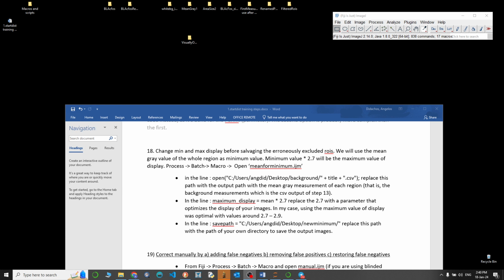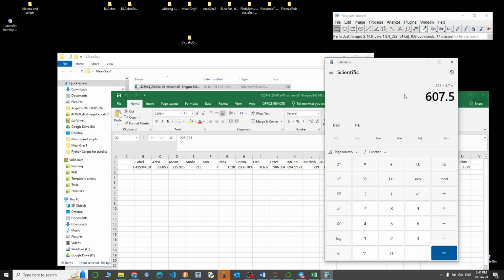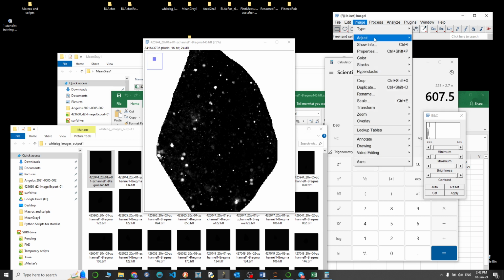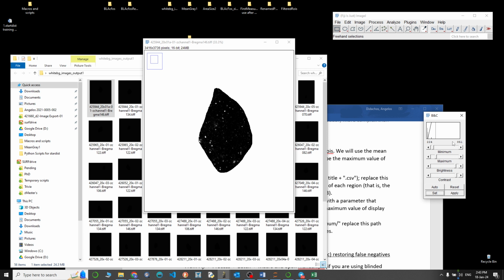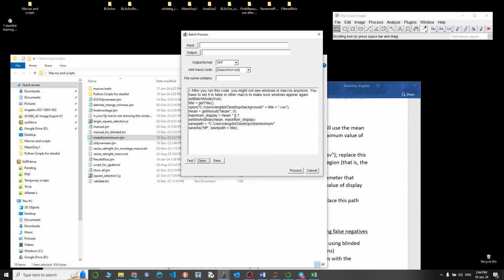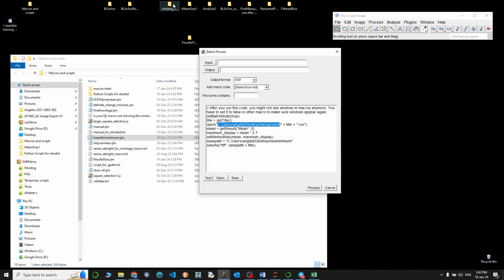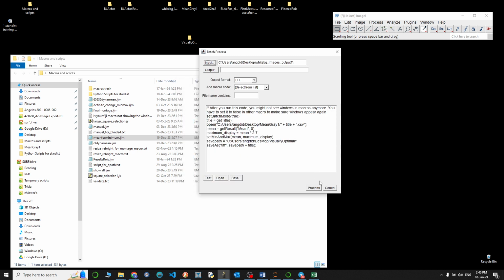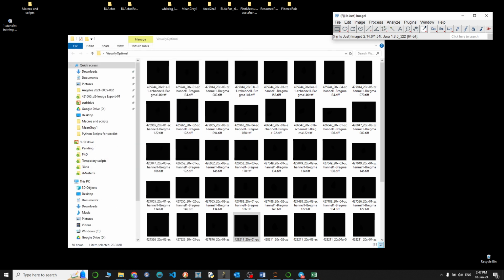Cell segmentation step18